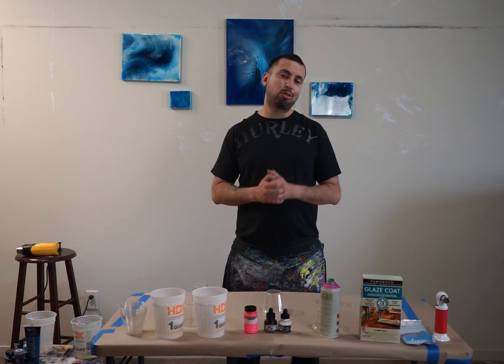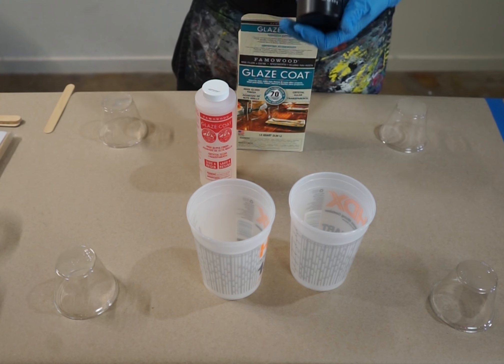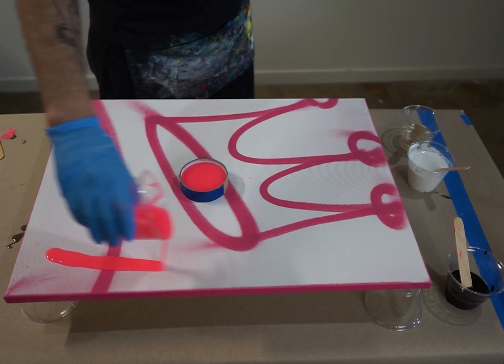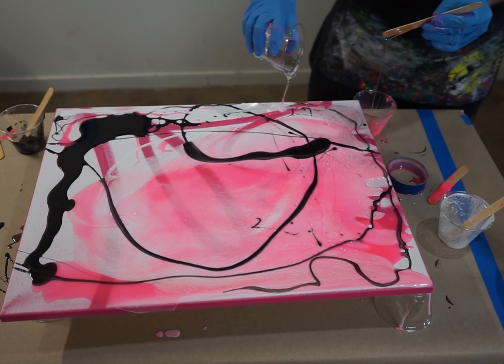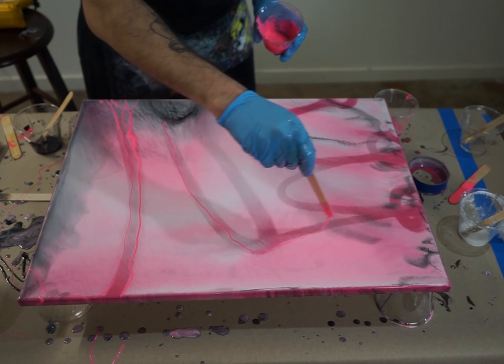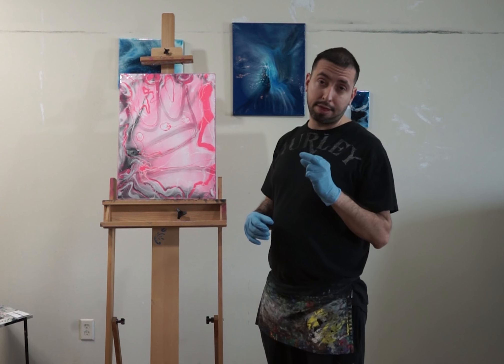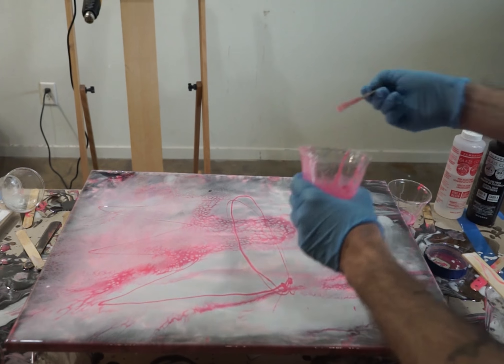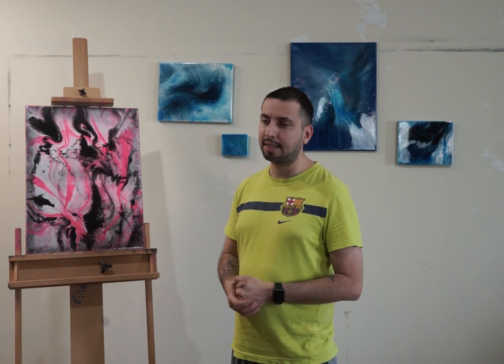Epoxy Resin Painting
I will be breaking down the process of Resin (Epoxy) Painting. I will guide and show you the full process and materials needed.

Materials: Epoxy, Hardner, Heat gun, Torch, gloves, clear cups, mixing sticks, acrylic paint